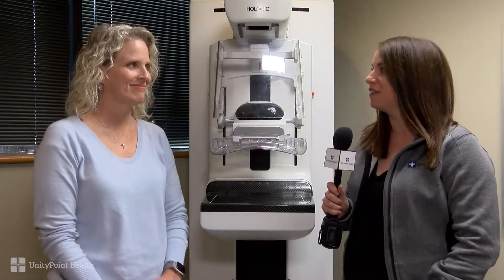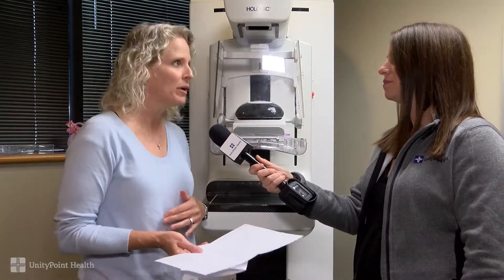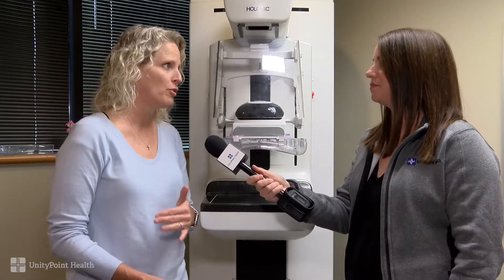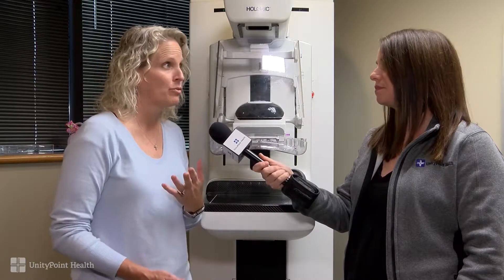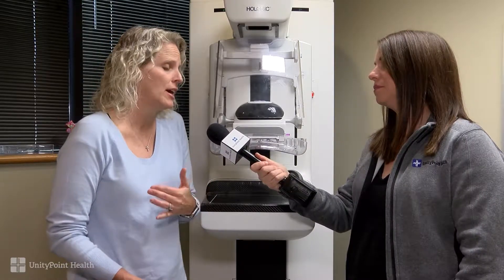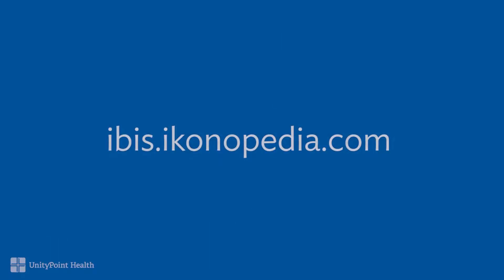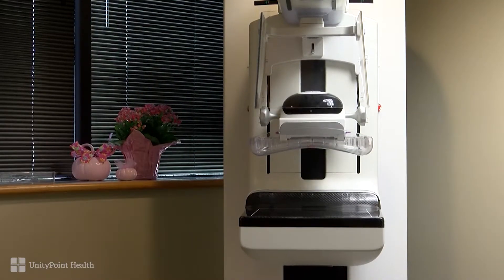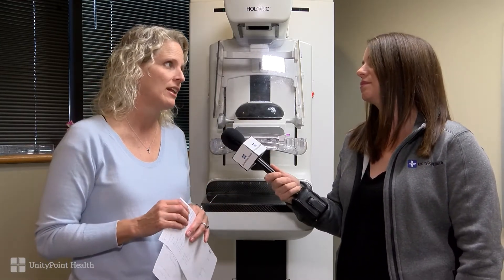Top Mammography Questions Answered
How long does a mammogram take, and what does it feel like? We’ve got answers to your most-asked mammography questions.